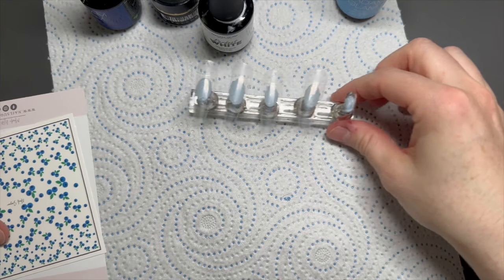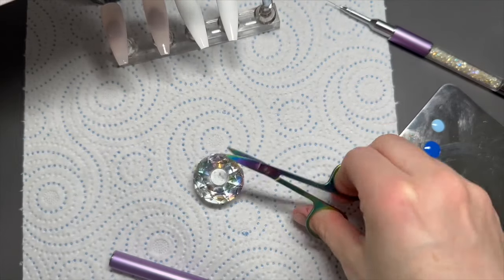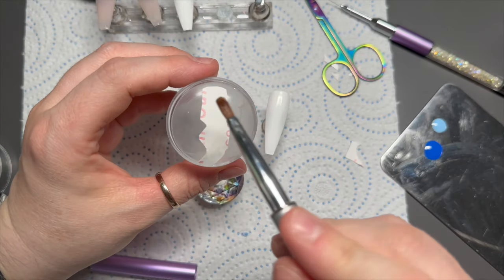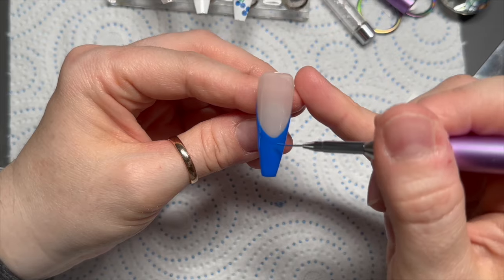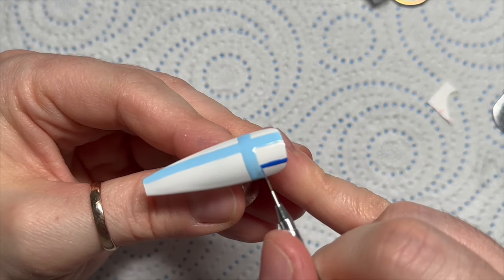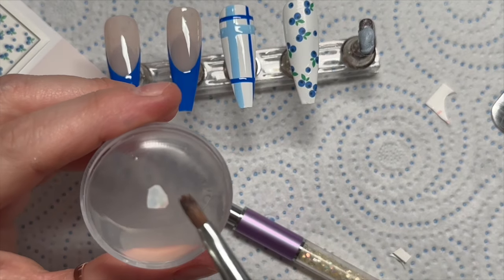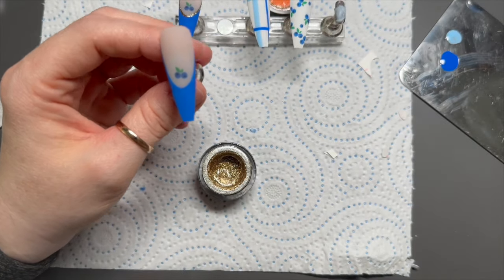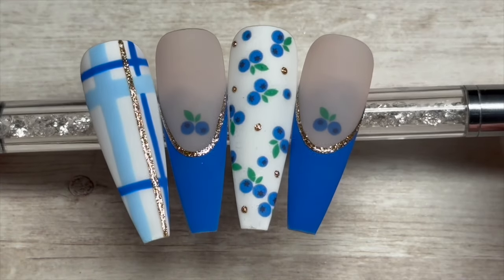Blueberry Nail Art Tutorial | Nail Sugar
Hi everyone!

Welcome back to a new video! In this video I’ll be showing you how to create this set of blueberry nails!